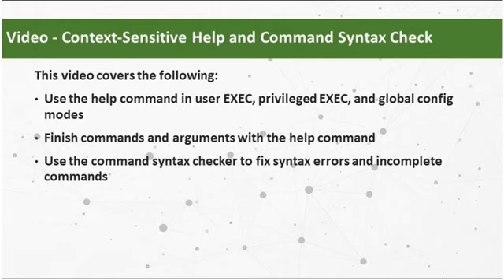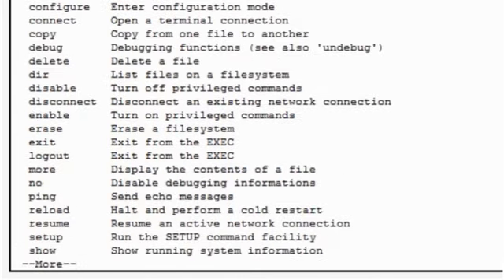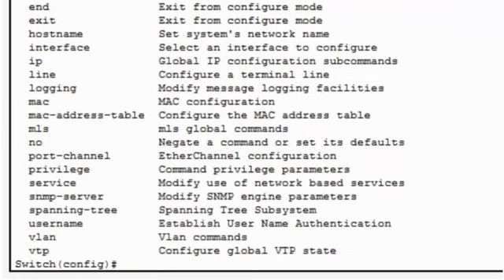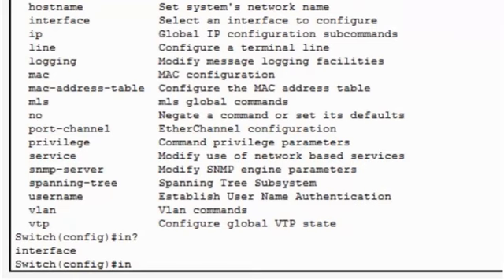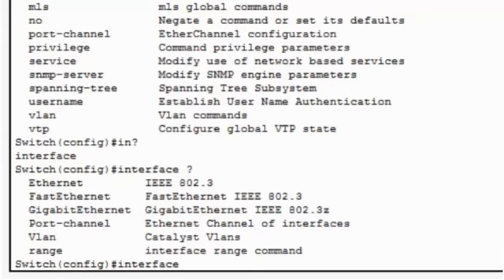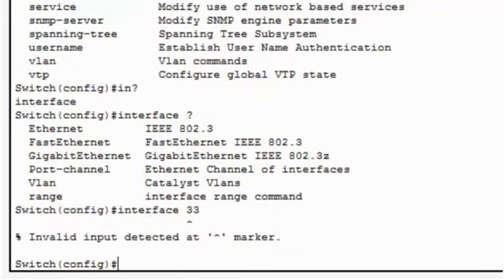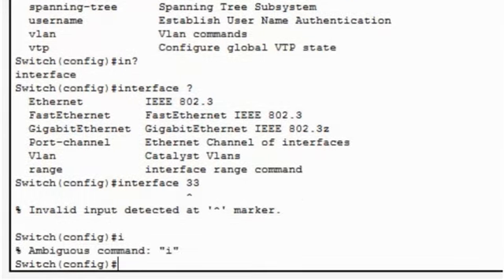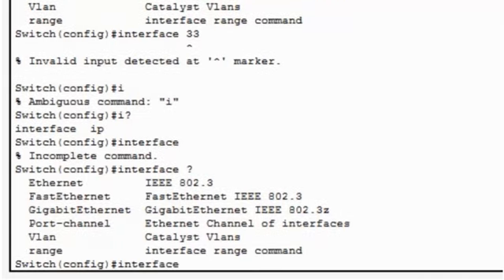IOS Command Syntax Check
Learn the Basics of IOS command syntax